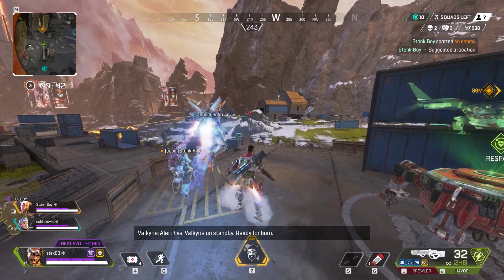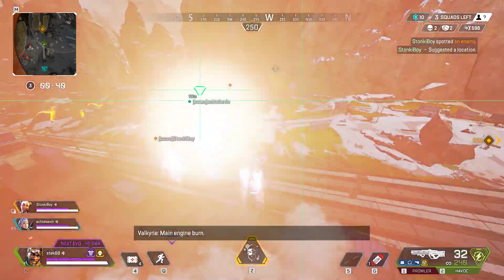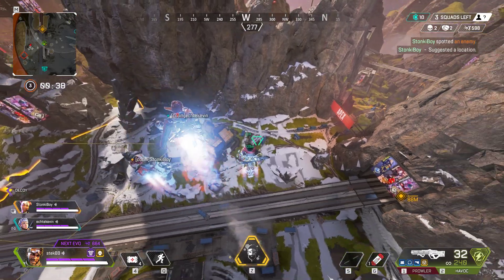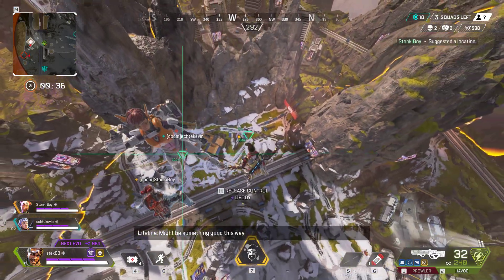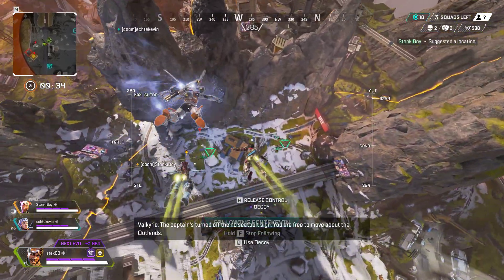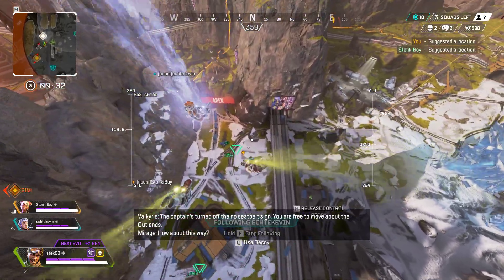Overwhelming power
GPU: GeForce GTX 1660
CPU: Intel(R) Core(TM) i5-9400F CPU @ 2.90GHz
Memory: 8 GB RAM (7.87 GB RAM usable)
Current resolution: 1920 x 1080, 144Hz
Operating system: